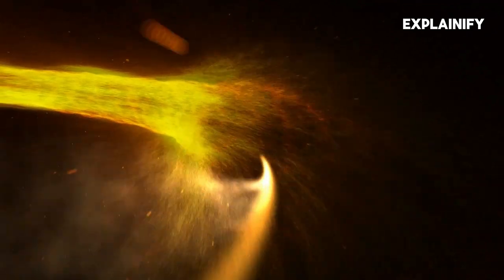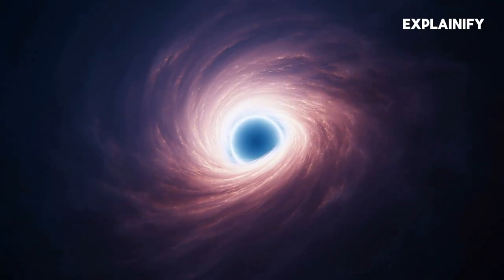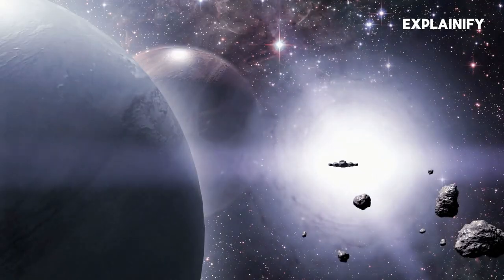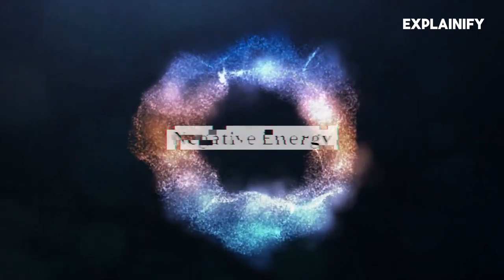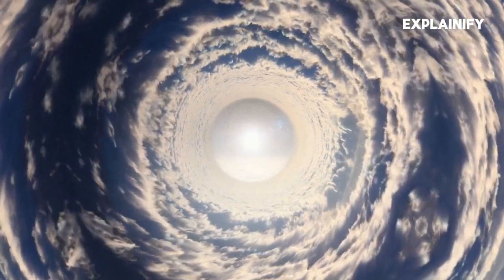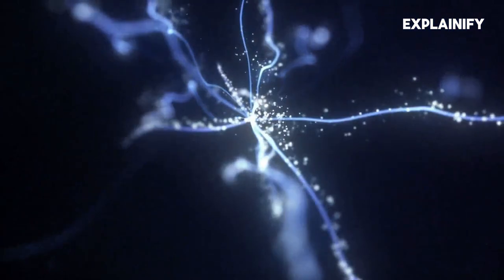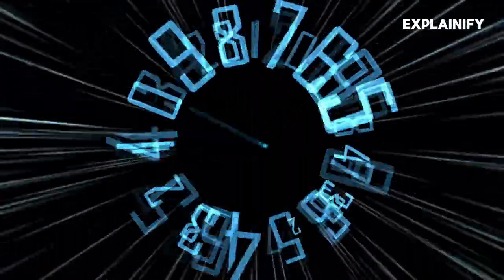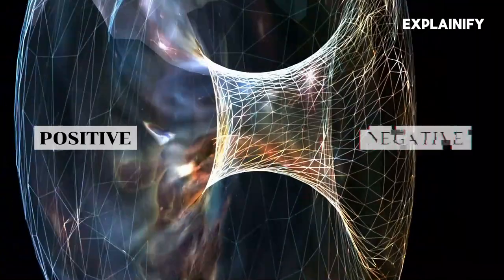How to Create a Wormhole? Quantum Computing Breakthrough in Wormholes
Embark on a thrilling journey through the annals of scientific history with our latest video, “Wormholes: From Theory to Quantum Reality.” Dive deep into the minds of Albert Einstein and Nathan Rosen, who first theorized the existence of wormholes, and explore how these cosmic phenomena could enable faster-than-light travel. Discover how recent advancements in quantum computing have brought us closer to realizing the potential of wormholes as not just a theoretical concept but a possible reality. Join us as we unravel the mysteries of wormholes, the role of negative energy in their stability, and the exciting implications for space exploration and time travel. Don’t miss out on this fascinating exploration of one of the most intriguing concepts in theoretical physics! 🌌✨

Chapters
00:00   Intro
00:47   Einstein-Rosen Bridges
01:23   ER Theory and Wormholes
02:18   Brian Cox on Wormholes, Warp drives, and Time machines
03:25   Google's Quantum Computer and Wormholes